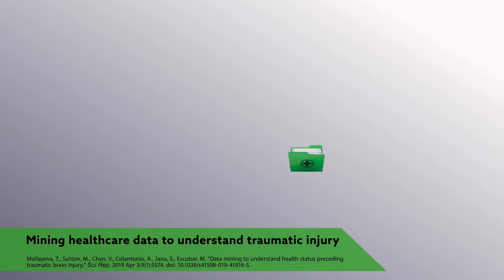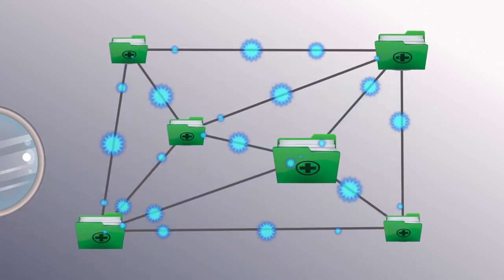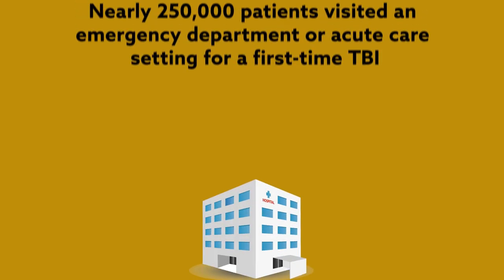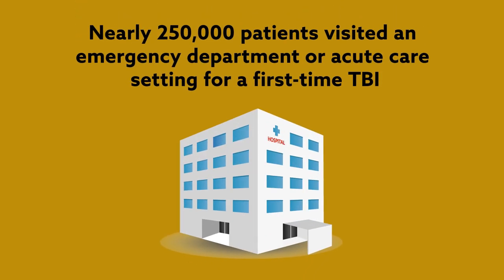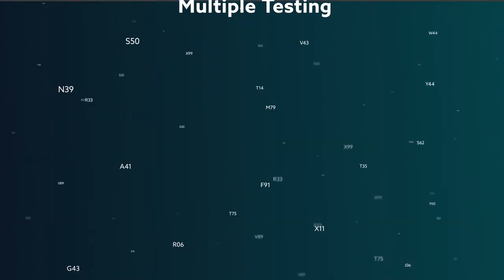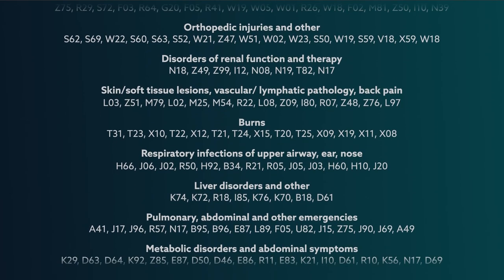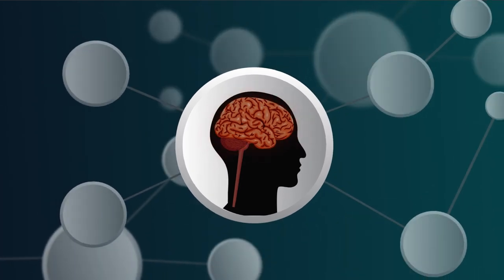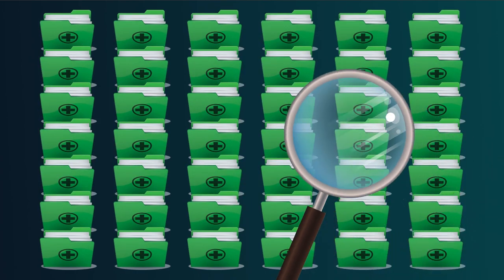Mining healthcare data to understand traumatic injury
Mollayeva et al. "Data mining to understand health status preceding traumatic brain injury.” Scientific Reports (2019). doi: 10.1038/s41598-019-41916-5